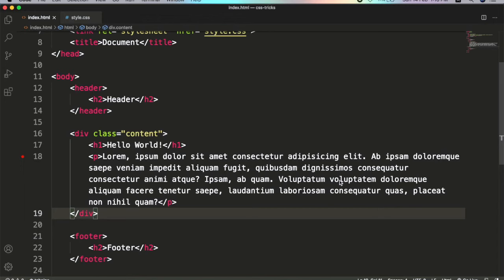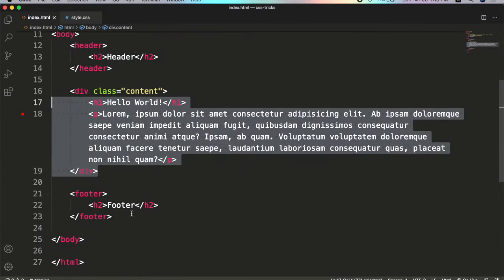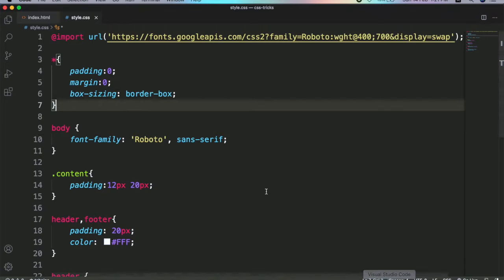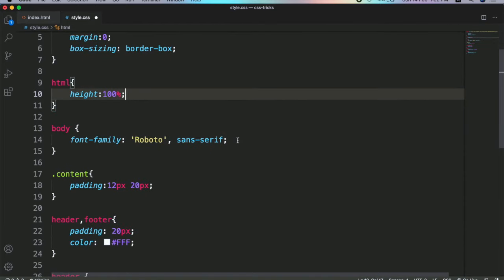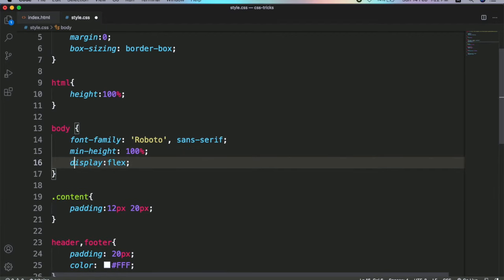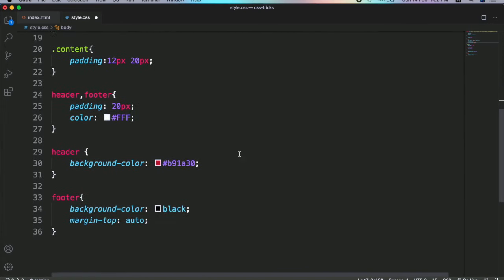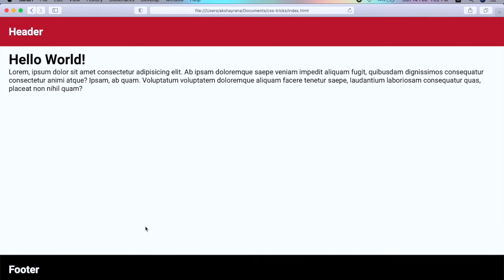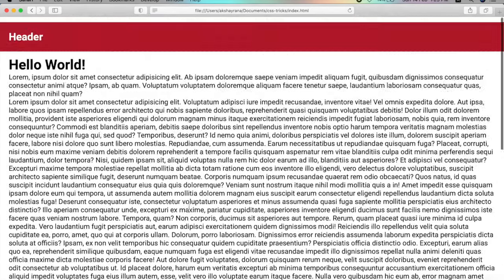Fixed the footer at the bottom of the page using HTML and CSS | Sticky Footer | CSS Tricks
In this video, we will learn how to fixed the footer at the bottom of the page using css. This is the most commom issue when we start the html of any design.

Sticky Footer with HTML and CSS
Keeping footer at the bottom of the page
Fixed Footer html css
Sticky Footer

This video is the part of my CSS Tricks Series.